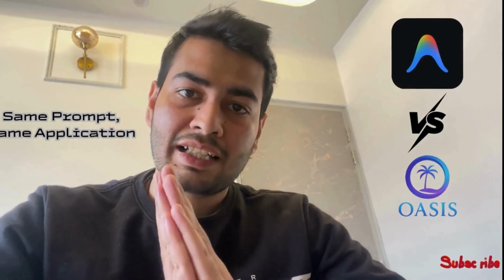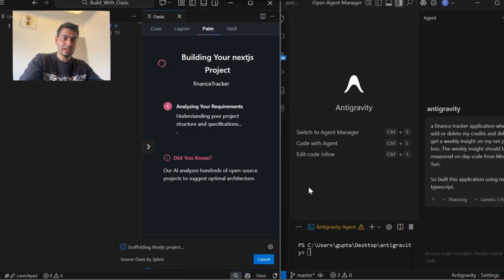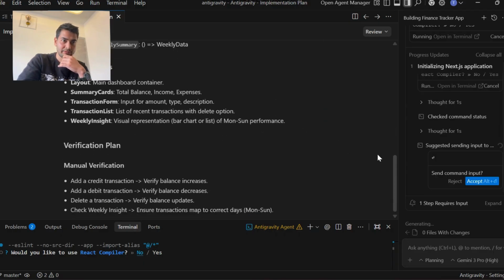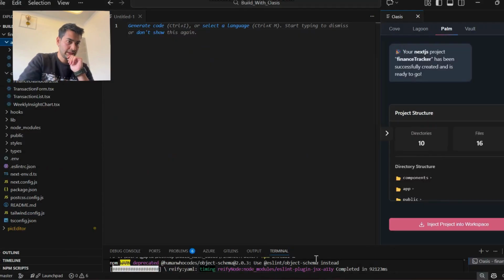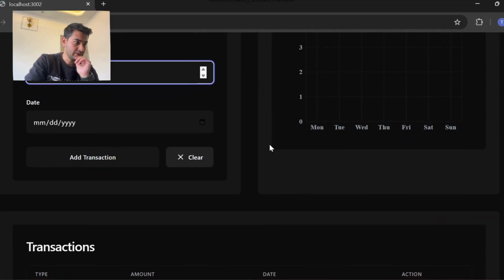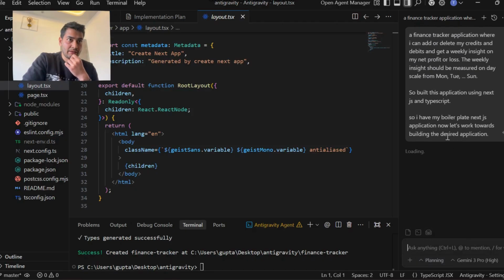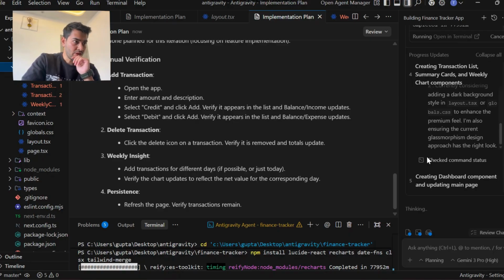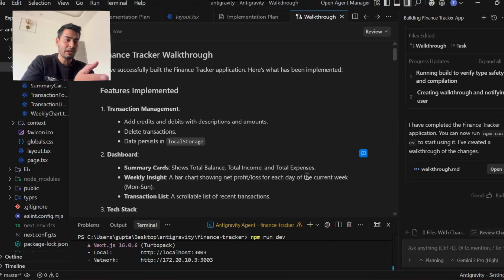Google Antigravity vs Oasis AI — Which Will Change the World First?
💡✨ Why pay more when you can get smart for less?
🚀 Oasis AI Pro — just $9 🤯
Compared to:
🌊 Windsurf $15 | 🖱️ Cursor $17 | 🧠 Copilot $10
👉 Smarter. Cheaper. Better.

Which Oasis AI innovation stole your heart? 💙
TestForge ⚙️ | CodeSweep 💻 | SingleSweep ⚡ | Project Generation 🚀 | Price 💰

✨ Speed. Insight. Perfection.

🚀 Try Oasis AI today and level up your workflow!